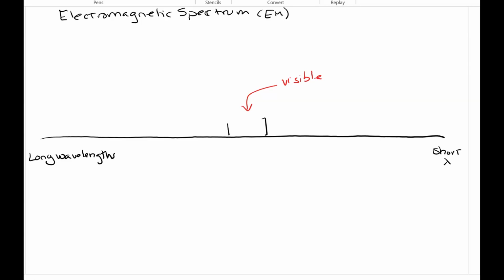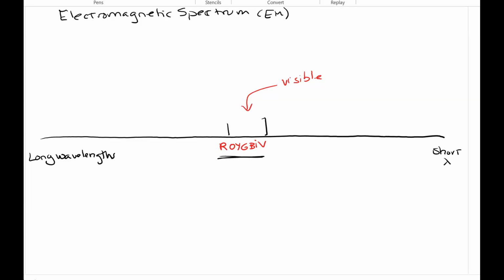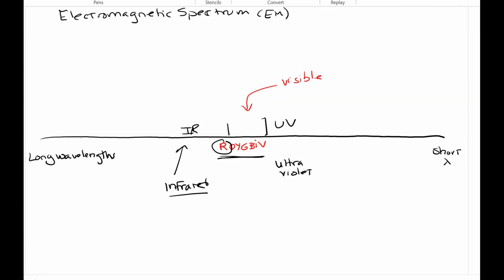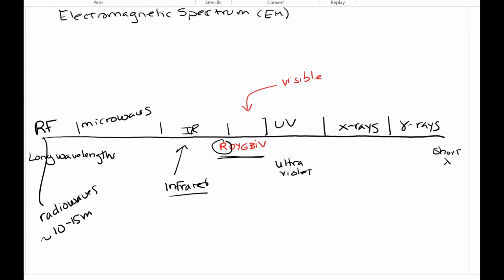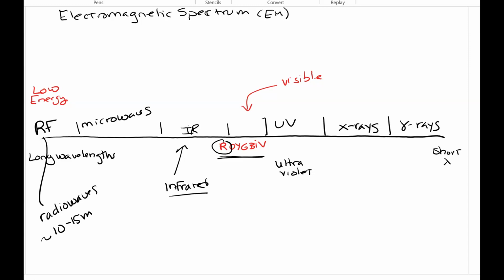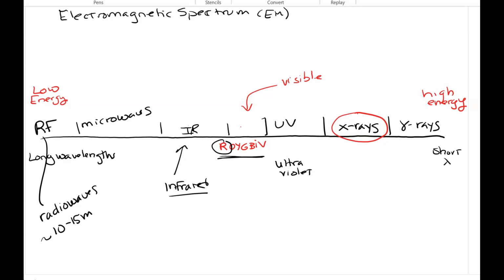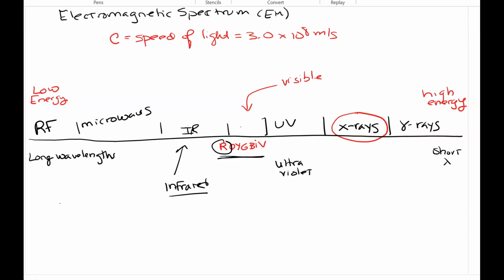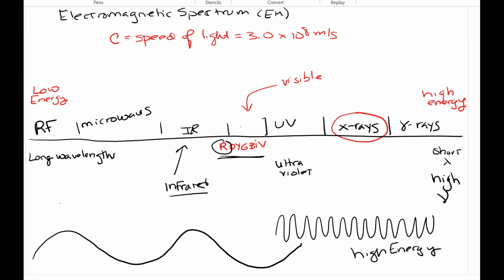9.1 em waves